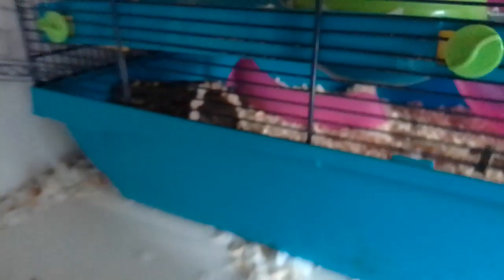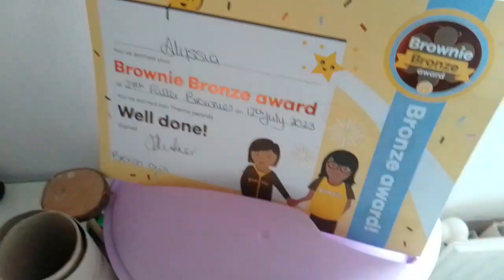22 August 2023